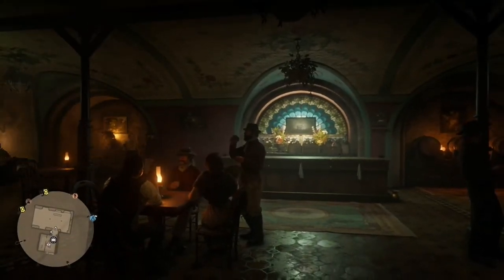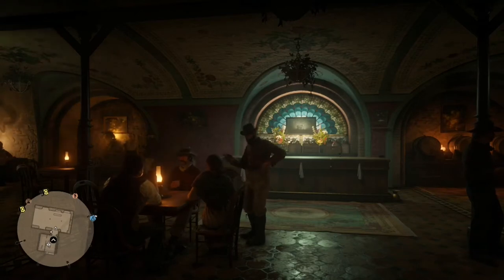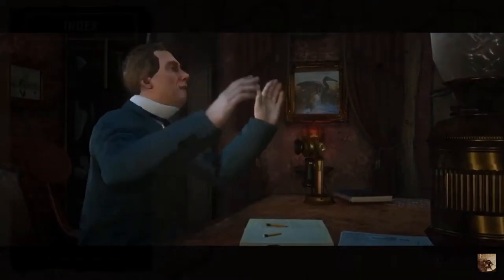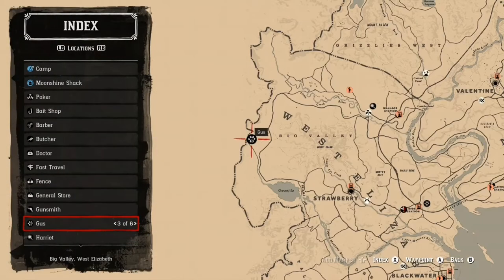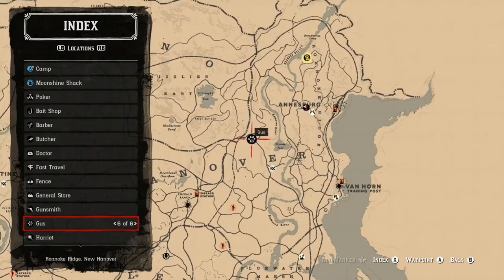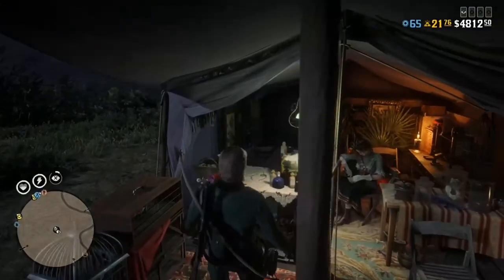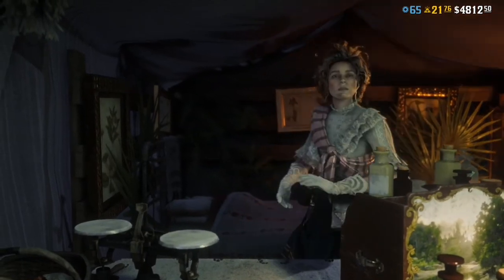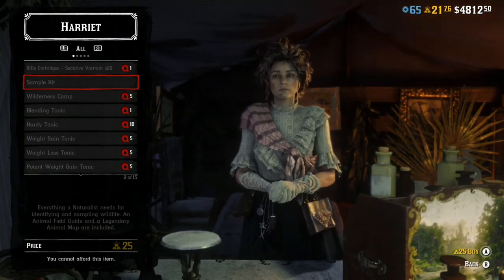RDR2: Online: How to start the Naturalist role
How to start the Naturalist role in RDR2